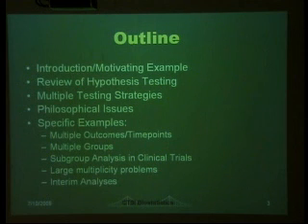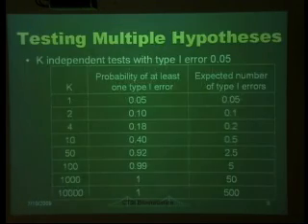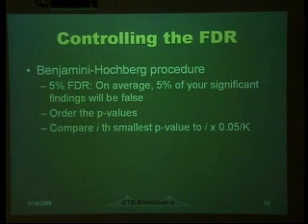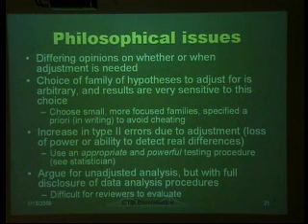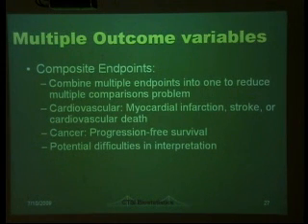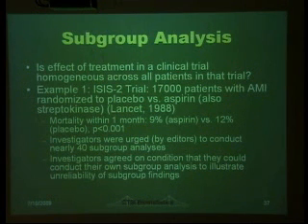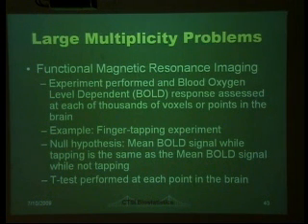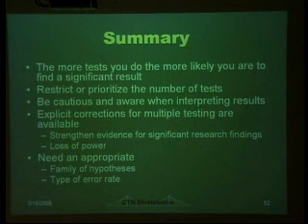Multiple Comparisons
Presenter: Brent Logan, PhD, Professor, Division of Biostatistics, Medical College of Wisconsin

Many studies are conducted with multiple hypotheses being tested.  These can include considering multiple outcome variables, comparing more than two groups with one another, and examining thousands of genes for disease association.  If the multiple testing is not accounted for, the likelihood will increase that a spurious or false significant finding appears in the data.  This talk will examine the impact of multiple testing and when it is appropriate to adjust.  We will discuss several techniques for adjusting the analysis for multiple comparisons.  Finally, we will focus on the large multiplicity problem, where thousands of tests are being performed in a single study, and review procedures specific to this setting.